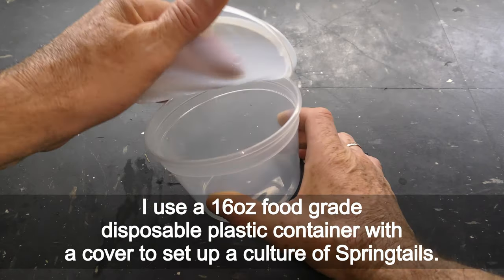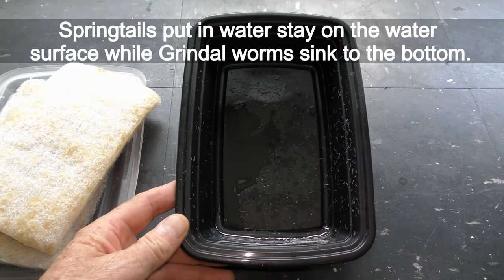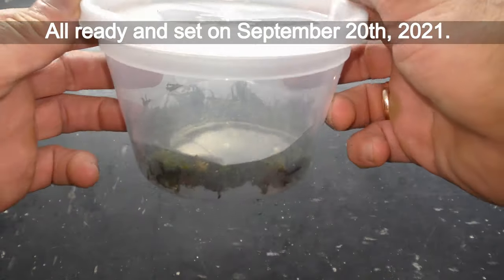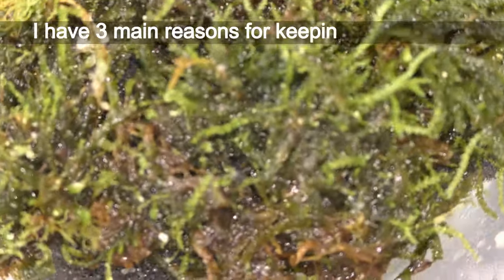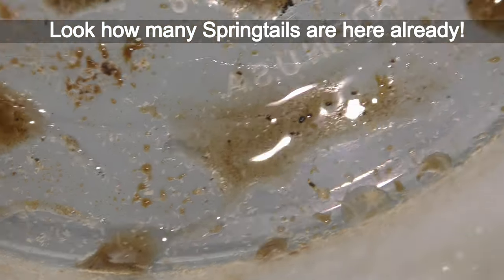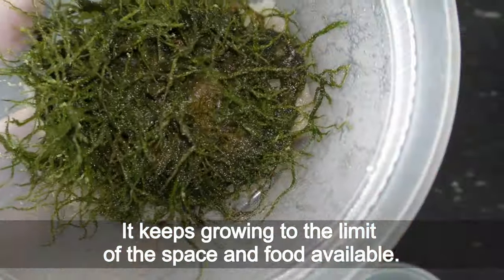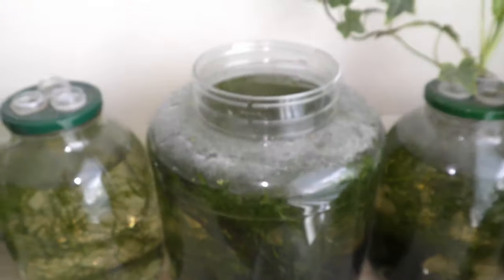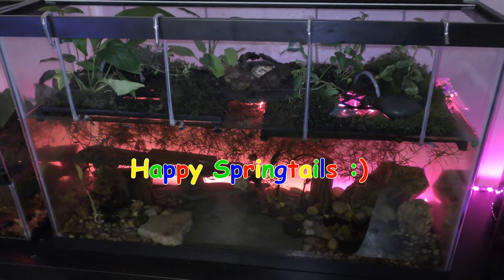How to culture Springtails on Moss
Buy Springtails locally on Craigslist:
or buy Springtails on Amazon (paid link):

00:00 How to culture Springtails on Moss
00:05 I use a 16oz food grade disposable plastic container with a cover to set up a culture of Springtails.
First let's make holes in the cover poking the cover from the top inside of the container.
Needle sized holes would allow air circulation while reducing water evaporation.
Washed moss clean and soaked it in water as I usually do preparing land moss for aquariums.
I have enough moss here to set up 3 containers.
Washing and soaking moss in water helps to remove unwanted insects and such.
Put enough moss in the empty container to cover the bottom.
I also prepared a piece of plastic for collecting Springtails later.
Now let's collect Springtails from an old, well established culture.
Here, I keep Springtails with Grindal worms on polyester.
Springtails put in water stay on the water surface while Grindal worms sink to the bottom.
It is the simplest way of separating Springtails from Grindal worms.
Though, water also wash away sperm deposits left by Springtail males.
There are simpler and more efficient ways to seed a new Springtails culture than using water.
Check my previously published video if you are interested.
So, let's dump the water with Springtails in the container with moss we prepared.
I actually prepared 3 containers in the same way.
It would take about 6 weeks for Springtails population to start growing.
I feed Springtails with a piece of Cheerios flake.
All ready and set on September 20th, 2021.
02:17 Here you can see all 3 new cultures on October 9th.
I've been checking on Springtails cultures daily to make sure the cultures are moist.
And feed Springtails only if the old food is gone.
Let's add one flake of cereal.
3 days later the food is gone.
Springtails feed on all kinds of organic waste - including dying brown moss you may see in the first two cultures.
Remember to keep Springtails cultures moisten.
October 15th.
03:02 It's been about 4 weeks since I set up those Springtail cultures.
Springtails cultures do fine kept like that.
Though, I prefer to keep Springtails with Grindal worms in the same containers.
I have 3 main reasons for keeping them together.
Springtails and Grindal worms thrive in the same environment.
My fish eats Springtails and Grindal worms - so, it's space saving to keep them together.
And Springtails actually prefer to feed on poop of worms than cereal and such.
Also, Springtails with Grindal worm cultures are much  more stable than Springtails kept alone.
I've never lost a culture in the past couple years.
Well, it makes 4 reasons to add Grindal worms in all Springtails cultures.
October 28th.
03:58 Springtails like to gather on moisten walls - or any wet surface for that matter.
It takes a couple months for moss to grow noticeably more.
And meanwhile we can use polyester foam to increase surface for Springtails.
Look how many Springtails are here already!
Okay, let's put polyester on the bottom and the moss goes on the top.
Adding polyester is optional.
This container is basically a small high humidity terrarium.
From now on the population of Springtails will keep increasing and may need more food.
It's better to add a small amount of food daily or as needed than have leftovers of food in the culture.
Overfeeding causes mold growth and disease.
05:20 It keeps growing to the limit of the space and food available.
Then the population of Springtails will start to decline as with any other species.
And so it goes naturally in cycles.
Notice how long the strings of moss have grown already after about 2 months.
It's a perfect time to split the culture into two cultures or move it into a larger terrarium.
05:58 When I see too many Springtails in a well established culture I use them to feed my fish.
Shake Springtails off of the plastic in the aquarium.
My top feeding Endlers and Guppies enjoy eating Springtails at least once a week.
It takes 4-6 Springtails cultures to feed fish continuously every week all year around.
Live moss retains water way better than soil or polyester while offering great surface volume for Springtails to breed on.
06:37 And the moss with breeding Springtails on it can be used directly from the culture right in terrariums.
I keep Springtails and Isopods on the land part of my paludarium as a cleaning crew and...
my fish eat Springtails falling in the water...
and newts eat Isopods falling in the water...
and the moss covers the entire land part.
So basically, I use the same concept of culturing Springtails on live moss in this paludarium as in 16oz containers.
Well, Isopods instead of Grindal worms :)
Live moss is one of the best mediums for culturing Springtails.